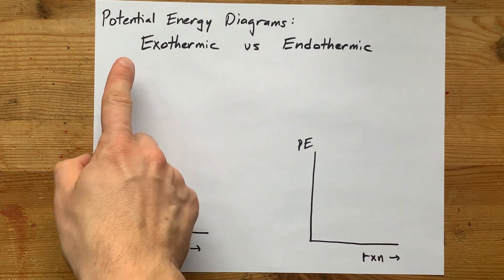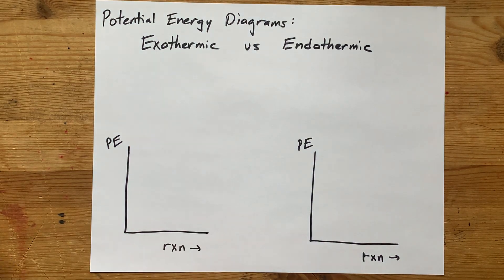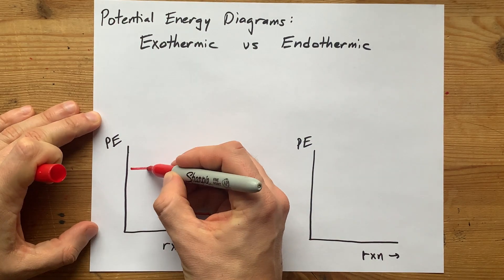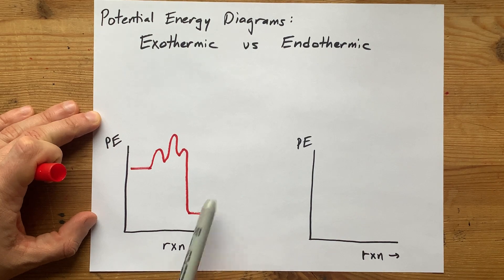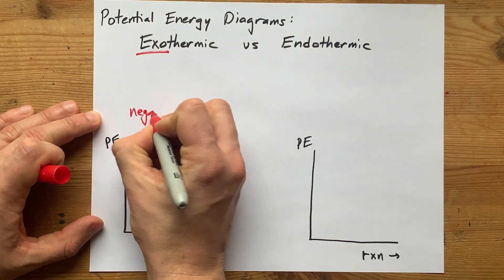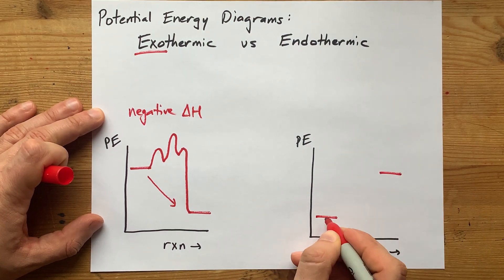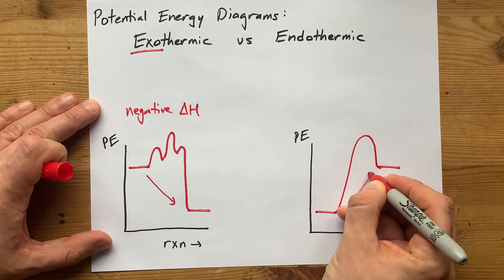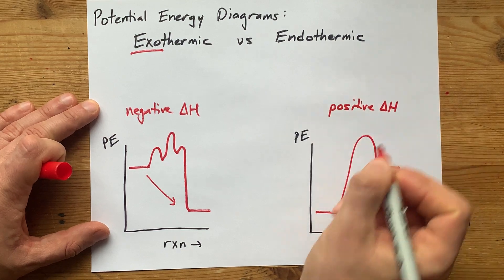Potential Energy Diagrams: Exothermic vs Endothermic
Exothermic reactions have products LOWER than reactants
Endothermic reactions have products HIGHER than reactants
Hump size does not matter